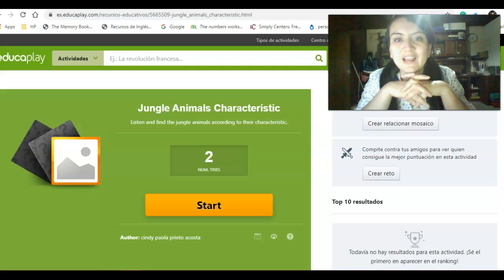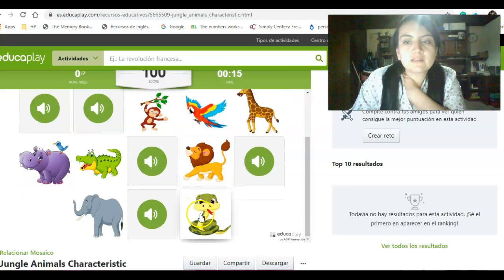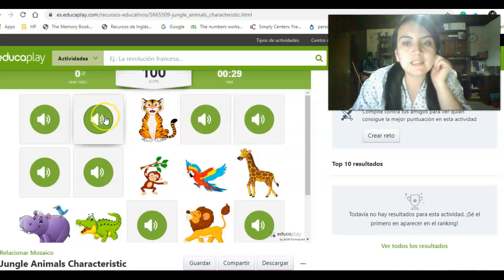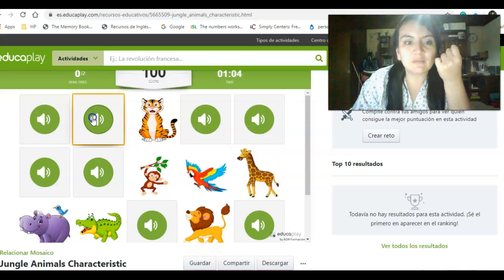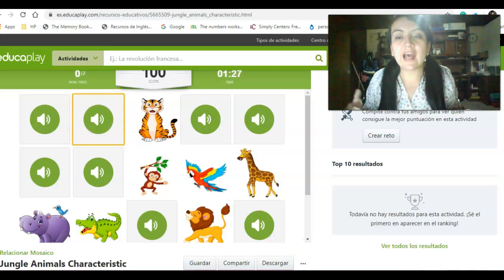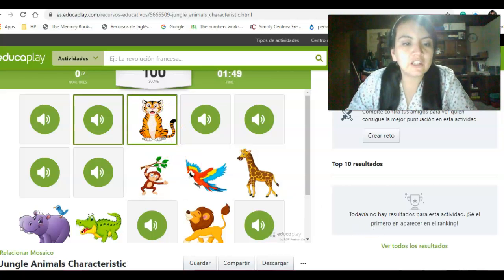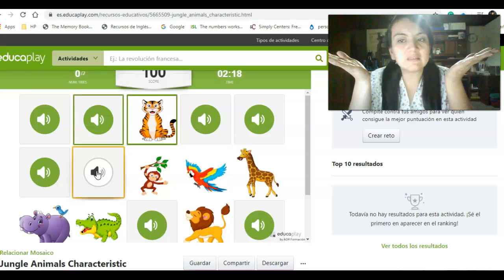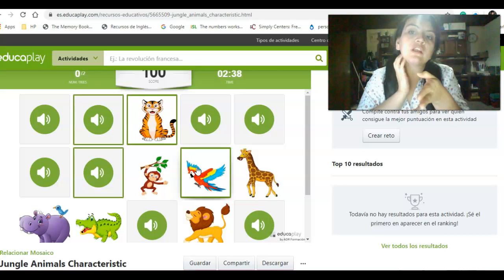LIstening Activity: Jungle Animals Tutorial.